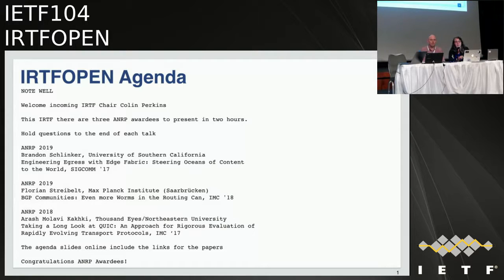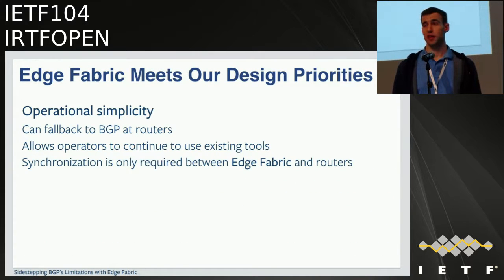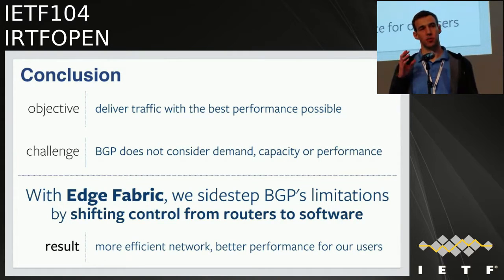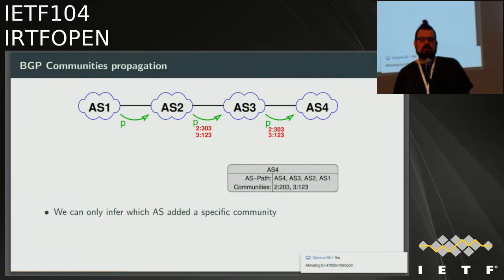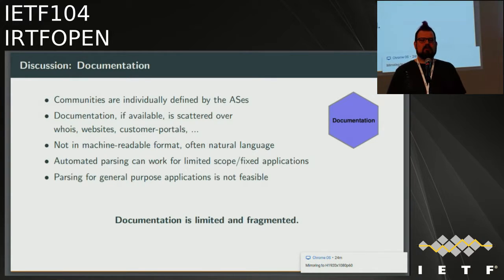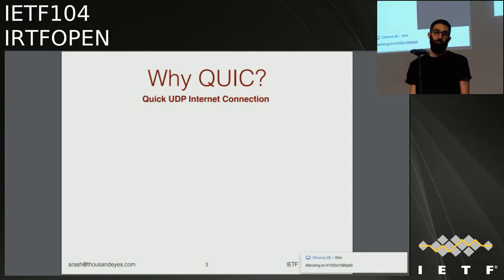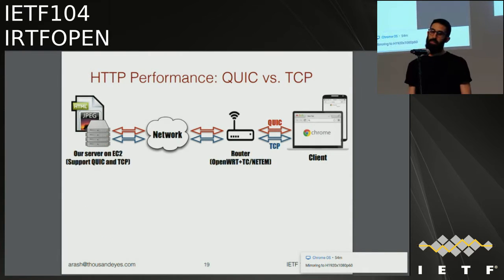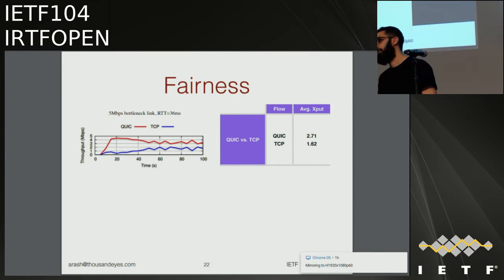IETF104-IRTFOPEN-20190325-1350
IRTFOPEN  meeting session at IETF104
2019/03/25 1350